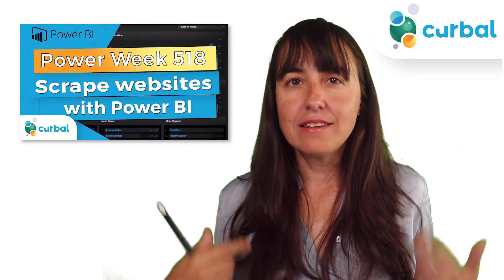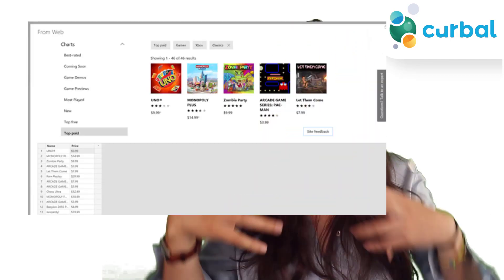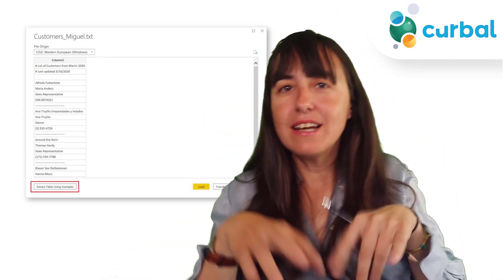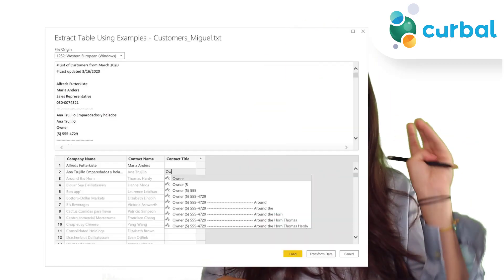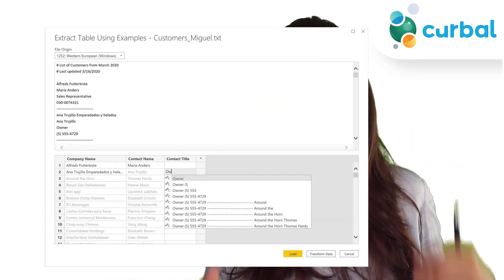Reviewing the Power BI Desktop Update -August 2020 in 6 minutes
If you want a quick round up of the Power BI desktop update, here it is in under 6 minutes.

Keynotes:
00:00 Power BI Desktop Update - August 2020
00:25 Rectangular Lasso
01:20 Rectangular Lasso limitations
02:09 Extract CSV/ Text by example
03:00 Add custom visuals to organizational store directly
03:20 What are perspectives?
04:56 Perspectives with External tools
05:23 What is your favorite feature? Mine is...